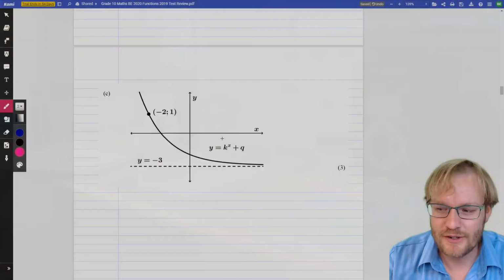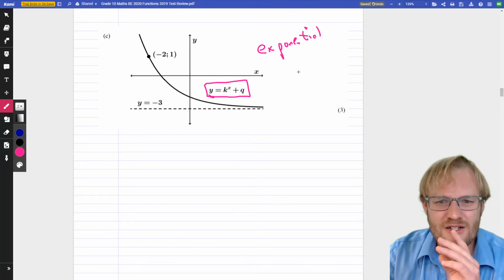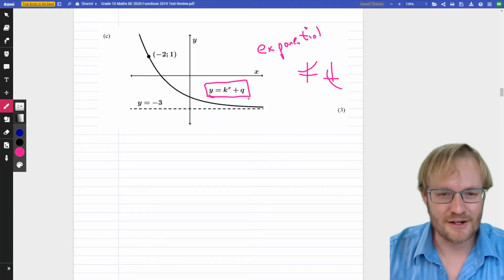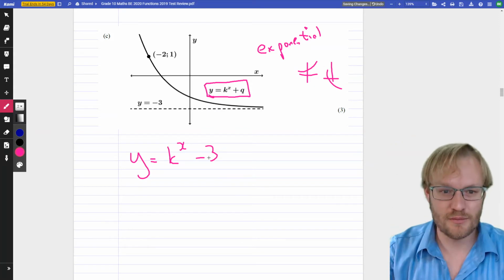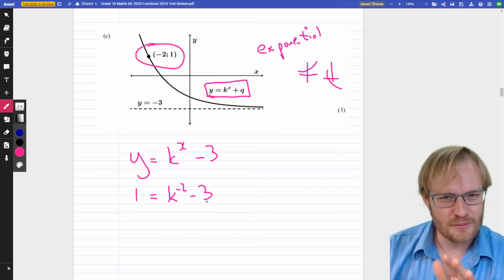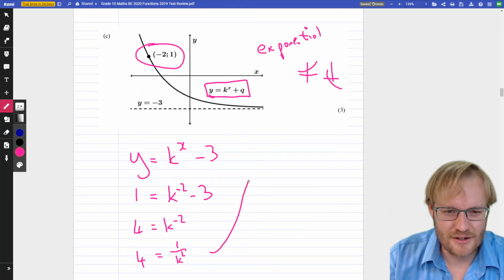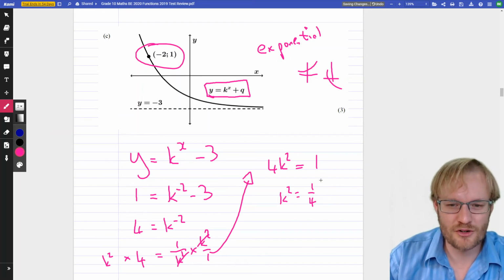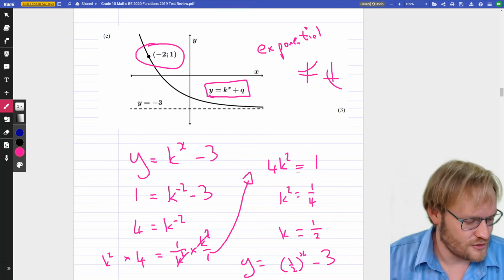Grade 10 Maths BE 2020 2019 Test 2c